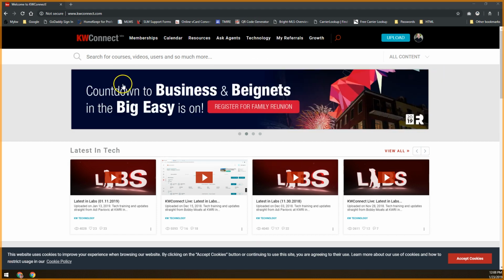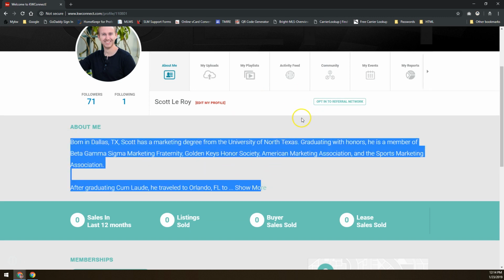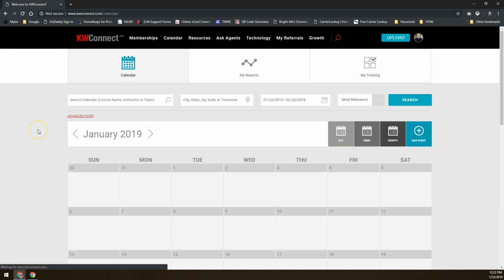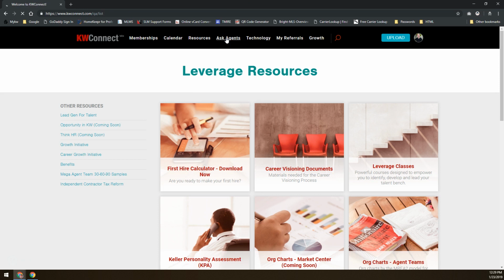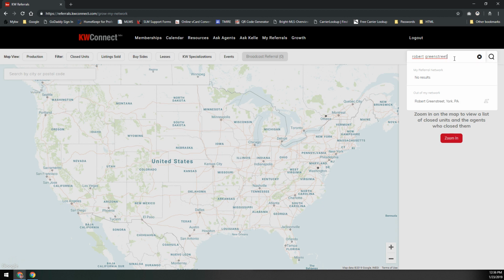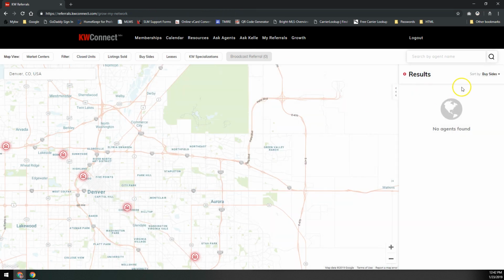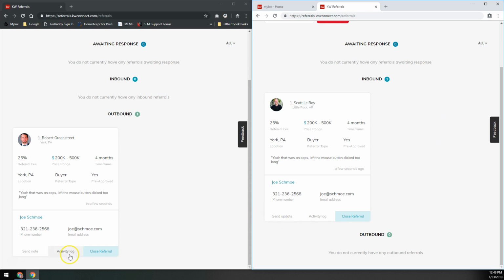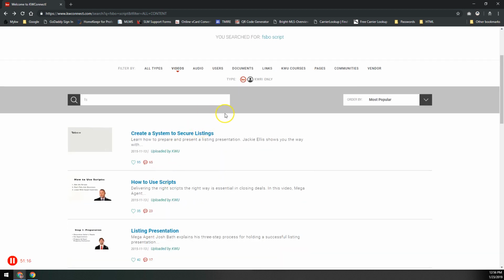KW Connect Overview 2019 01 23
Learn the basics of navigating KW international's learning resource, KWConnect, with Robert Greenstreet of Scott Le Roy Marketing